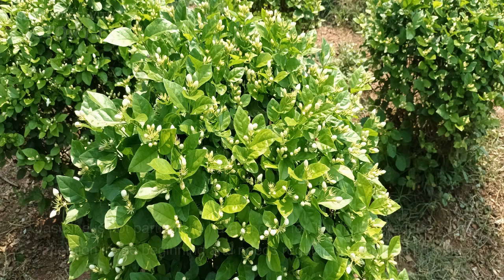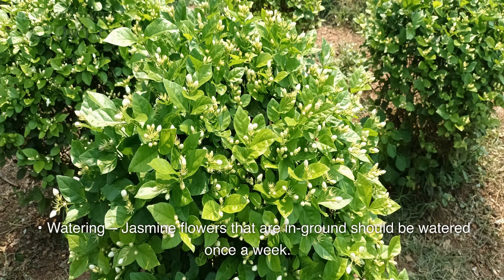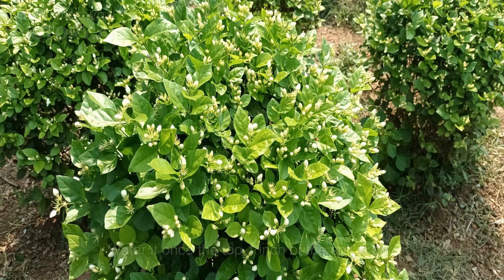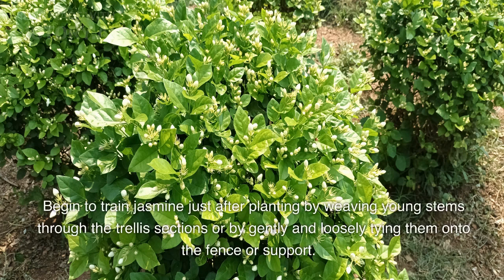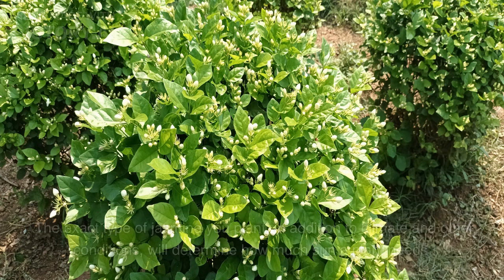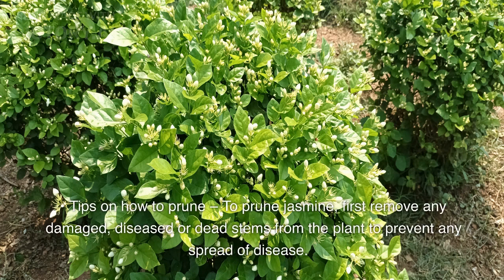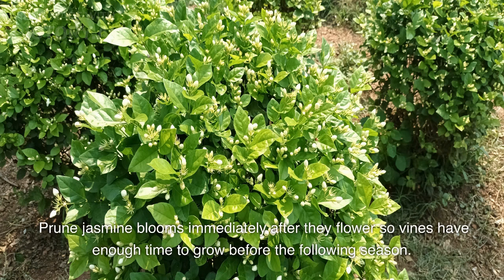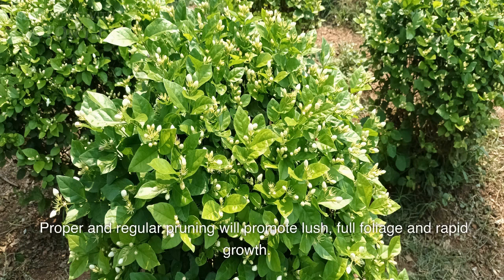Jasmine Plant Care || How to Plant, Grow, and Care for Jasmine Flowers